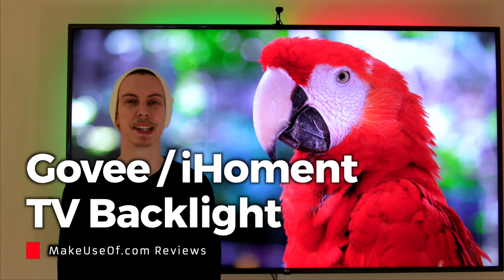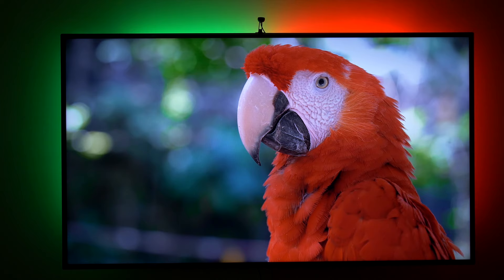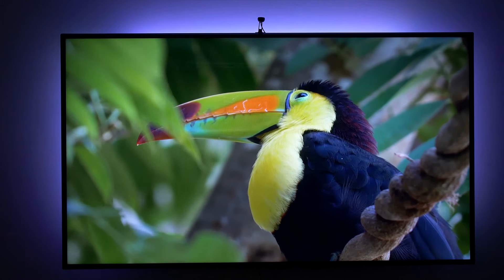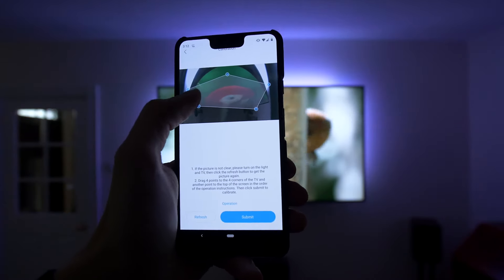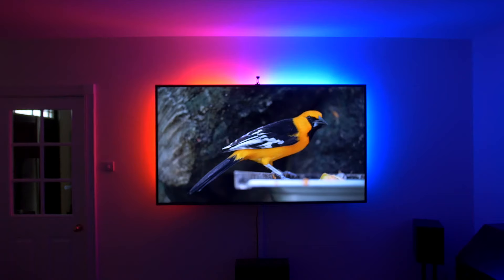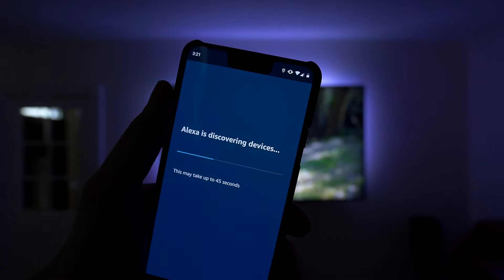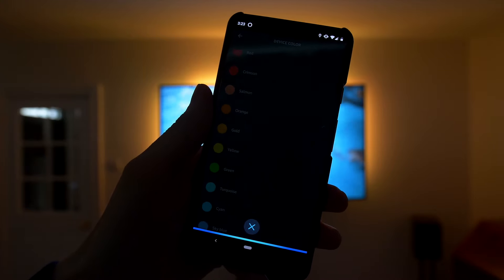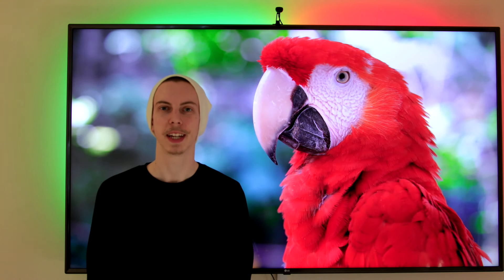$70 Ambilight Actually Works: Govee TV Backlight Review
Our verdict of the Govee LED TV Backlight: 8/10 - Finally, an affordable Ambilight kit that actually works well! You may encounter a few niggles with the app, however.